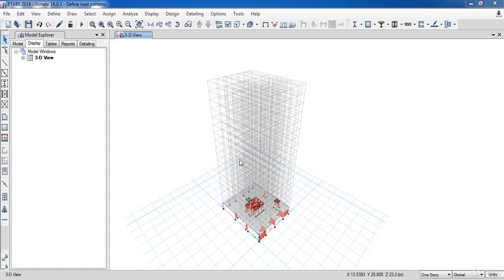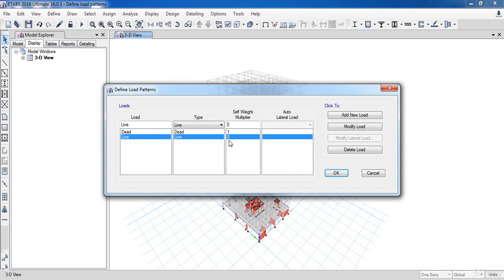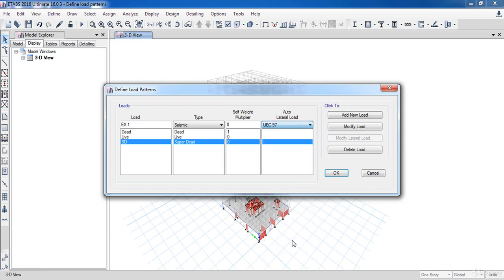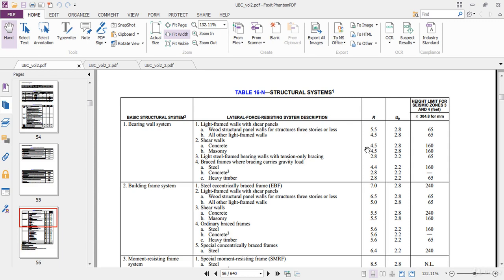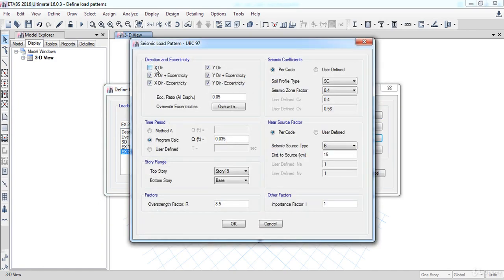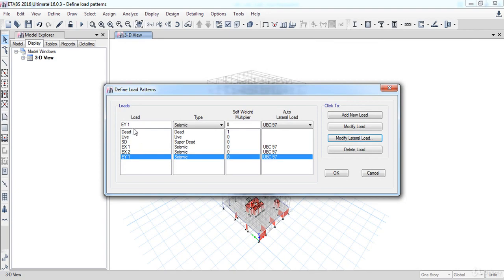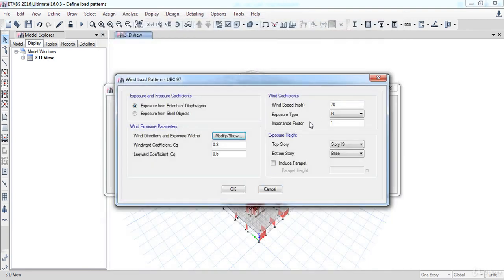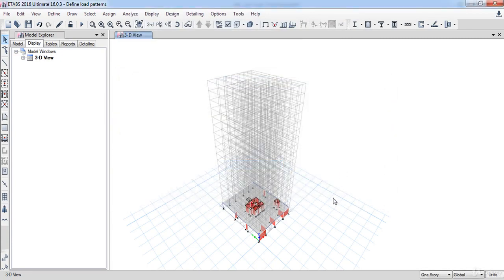007 Define the Load Patterns in Etabs (Khai báo loại tải trọng trong Etabs)